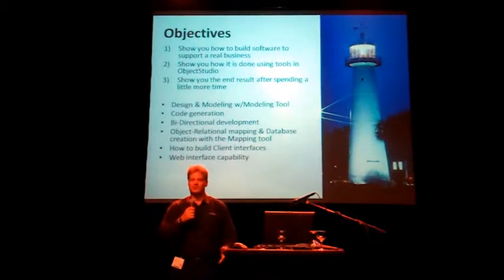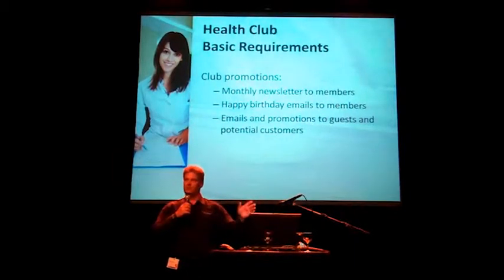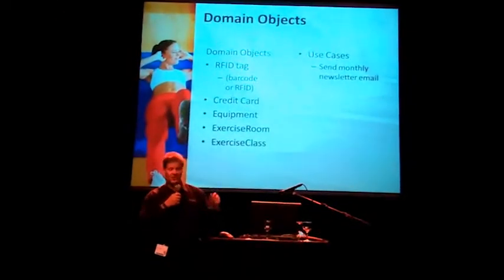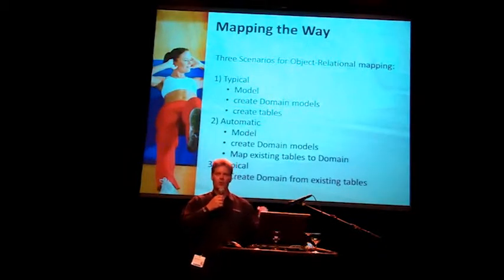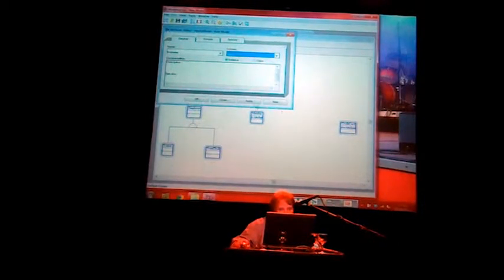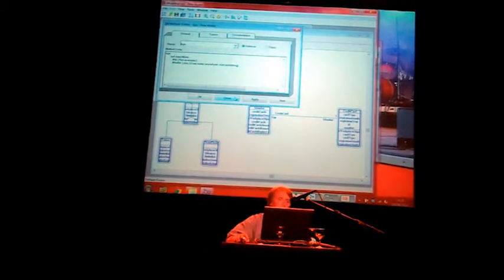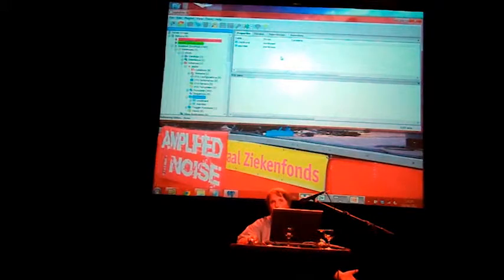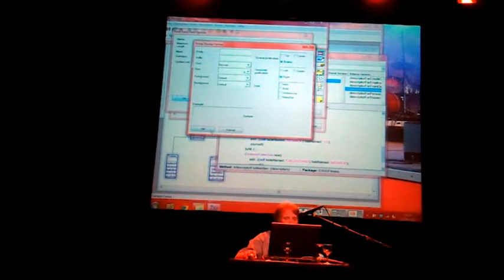Building a Business with Cincom Smalltalk